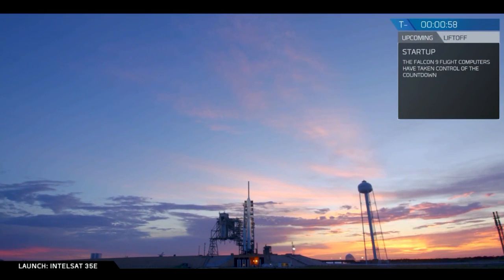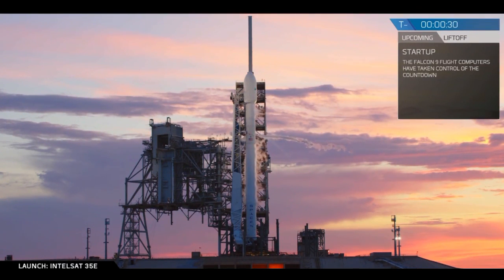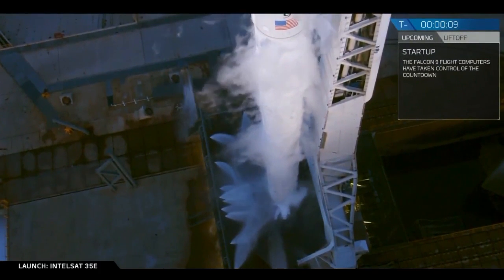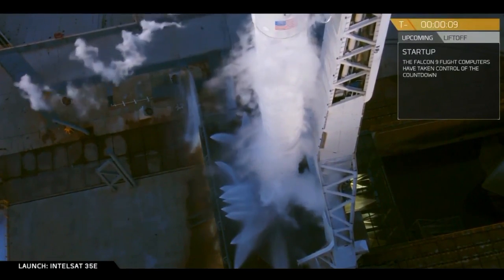SpaceX Falcon 9 aborted launch of Intelsat 35e, 4 July 2017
Due to an unknown issue just before liftoff, SpaceX aborted the Falcon 9 rocket launch with the Intelsat 35e sattelite from Launch Complex 39A (LC-39A) at NASA’s Kennedy Space Center in Florida, on 4 July 2017, at 00:35 UTC (3 July, 20:35 EDT).

Credit: SpaceX